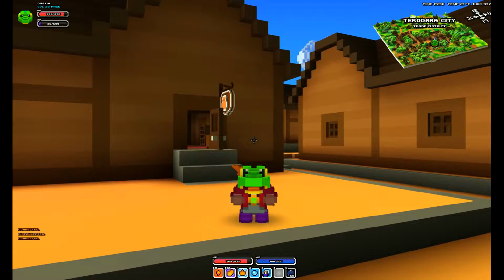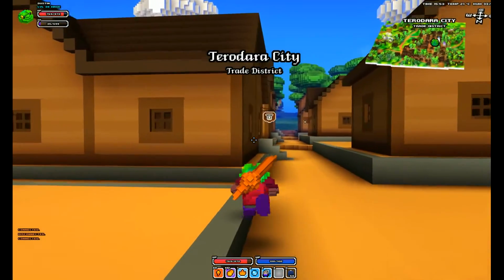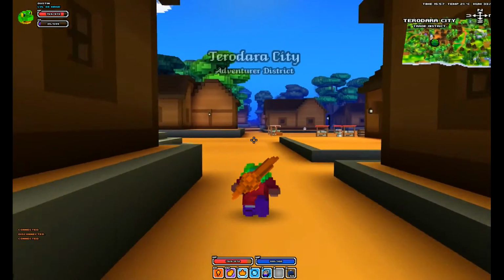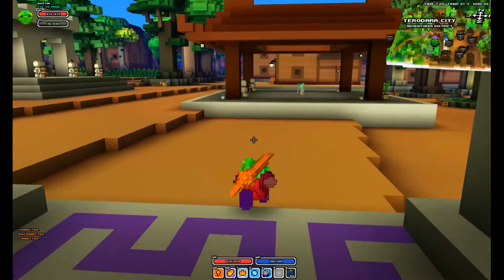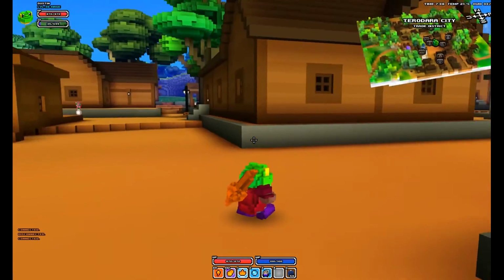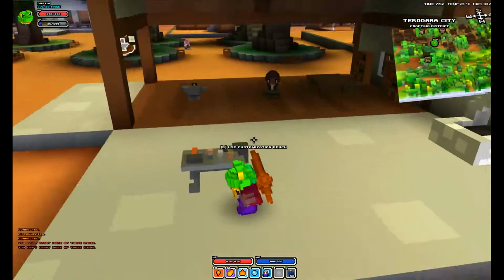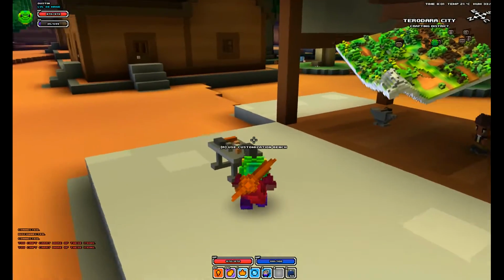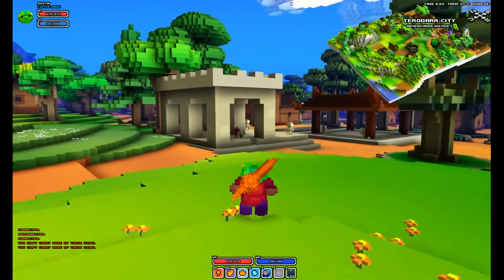Cube World - City Overview